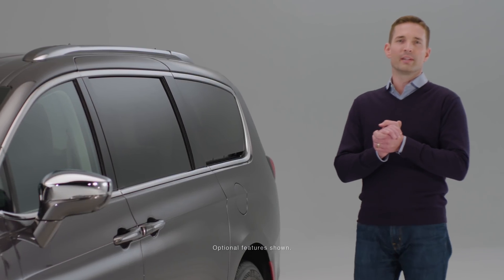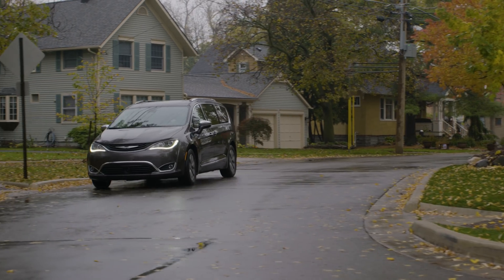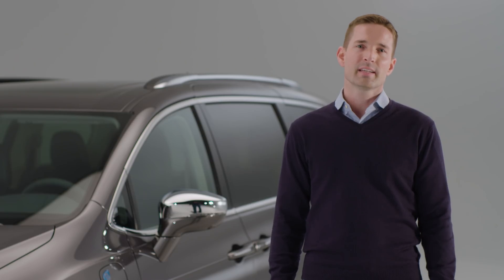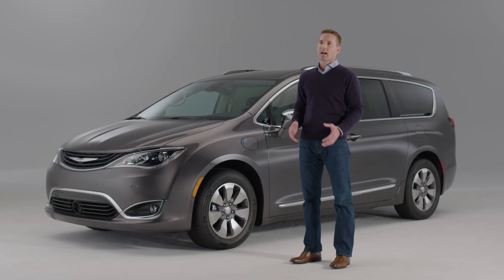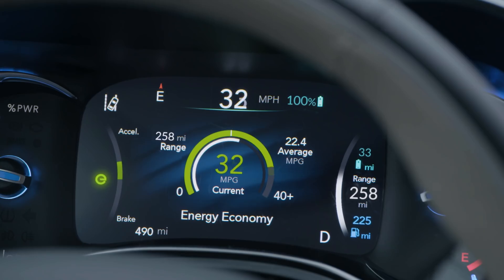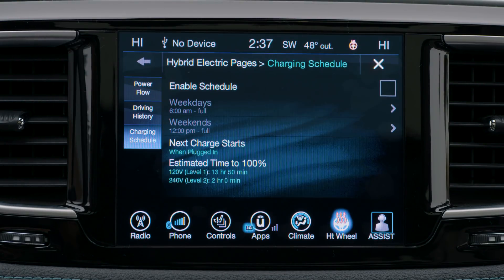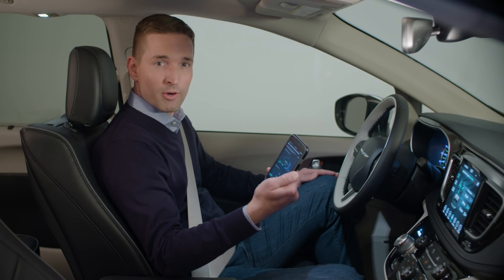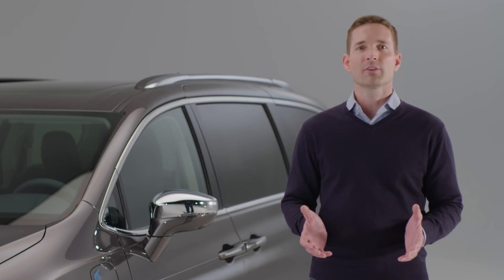2018 Chrysler Pacifica Hybrid - How do the Hybrid Technology and Systems Work? - Sponsored Content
Inspired by community threads from Pacificaforums.com, the “You Asked, We Answered” video series provides in-depth answers to questions about the Chrysler Pacifica Hybrid.

Today’s topic is all about How the Hybrid Technology and Systems work.

The Pacifica Hybrid, the industry’s first electrified minivan, makes use of two electric motors, a smaller one and a larger one. During electric-only operation, thanks to the innovative eFlite Electronically Variable Transmission and a one-way clutch, both motors can work together to power the front wheels. In hybrid mode, the Pentastar V6 engine works with the two electric motors to power the wheels and recharge the battery pack.